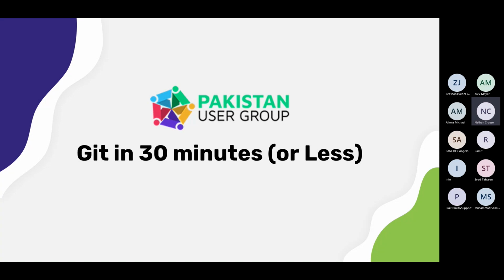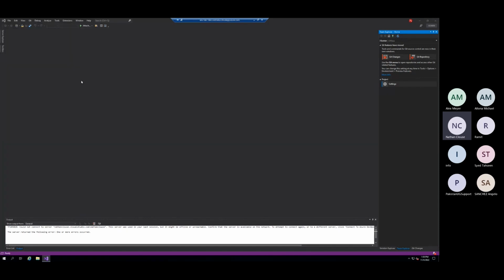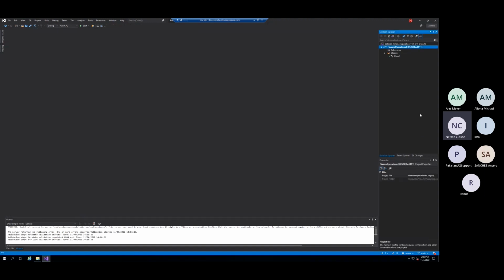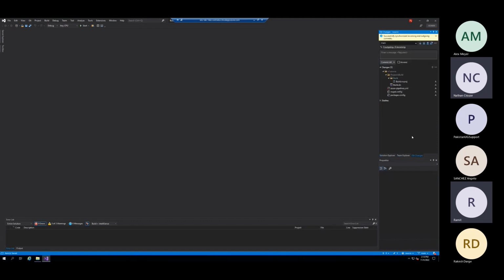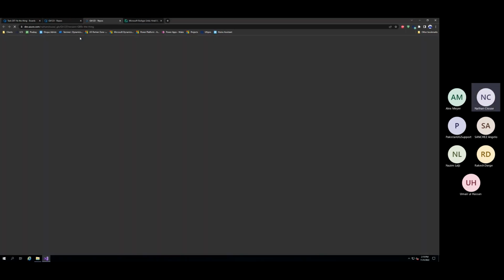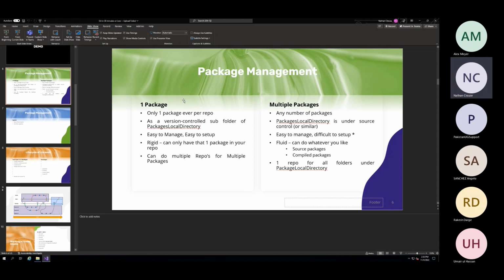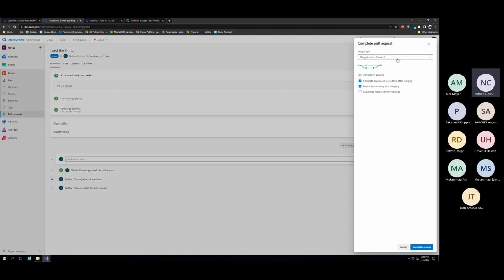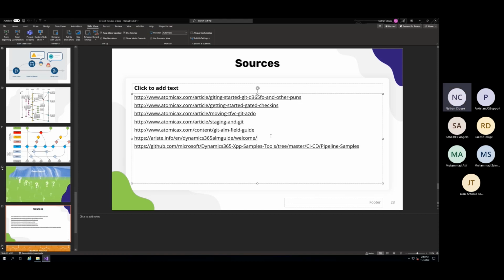Git in 30 minutes (or less) by Nathan Clouse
We'll discuss using Git with F&O with a live demo where we will create a new DevOps project and go from new project to a commit and build using only Git.